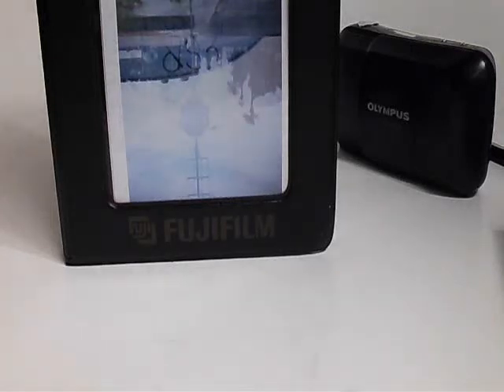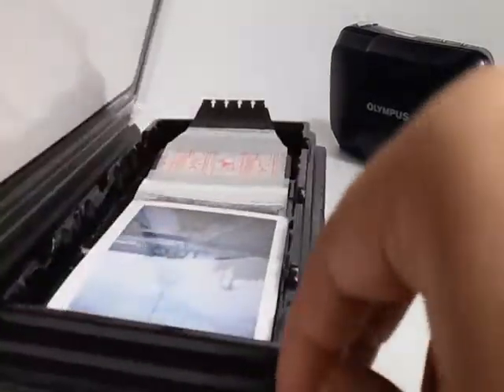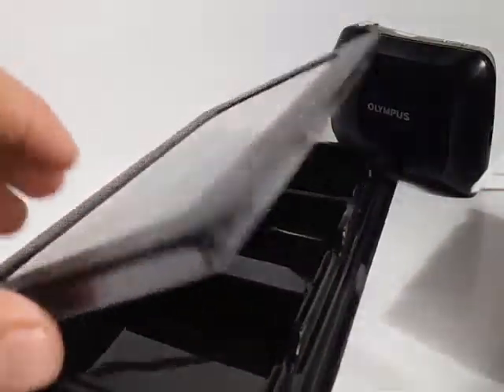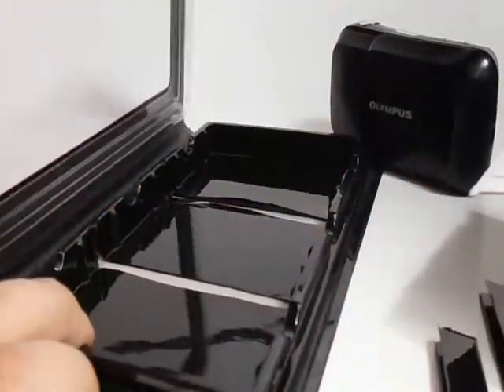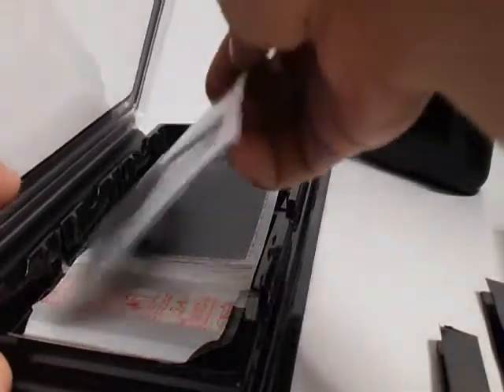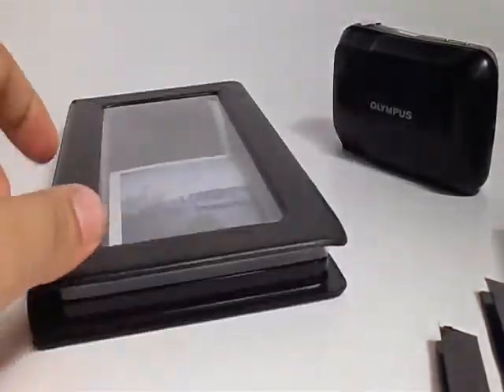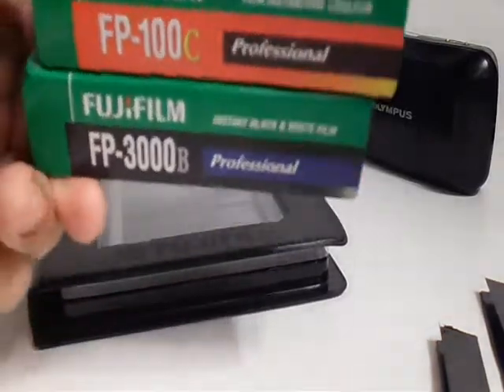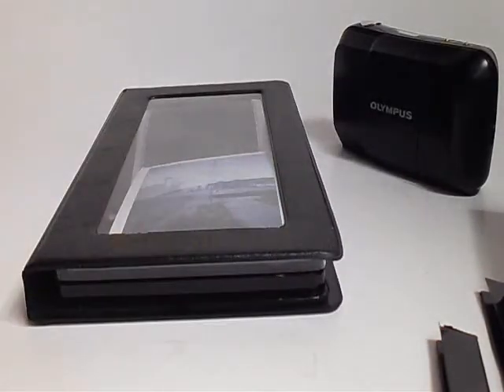DIY Polaroid/Fujifilm Pack Film carrying case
A carrying case I made for my 100 series instant film, I made it out of a Fujifilm audio tape holder!